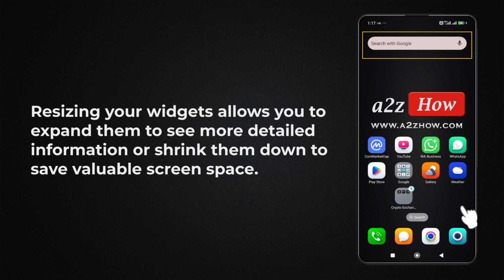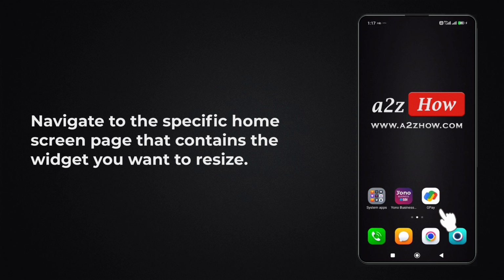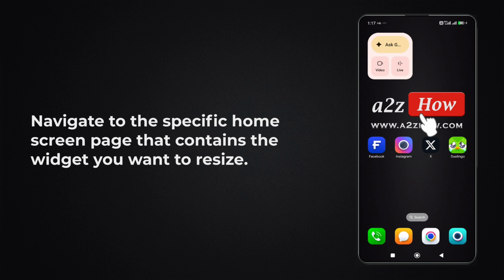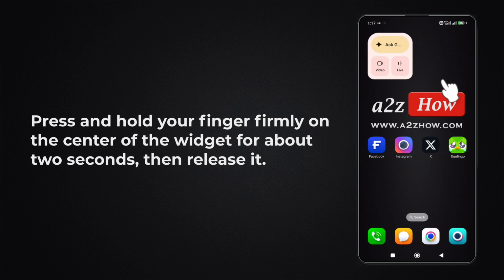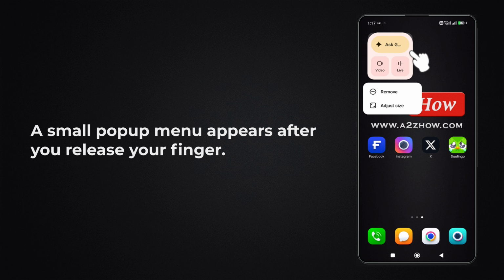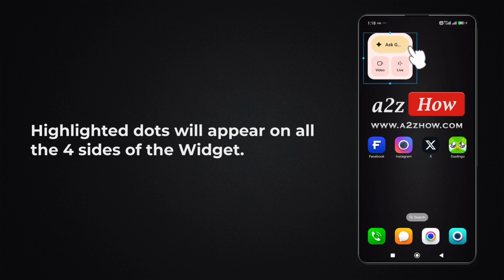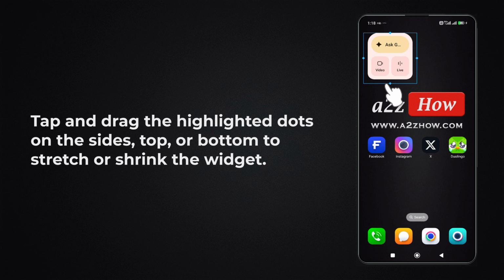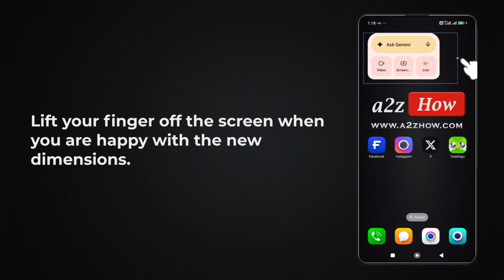How To Resize Widgets On Android Home Screen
Welcome to this comprehensive tutorial on how to resize a widget on the home screen on an Android phone. If your widgets are taking up too much space or are too small to read clearly, this guide provides the exact steps needed to adjust their dimensions perfectly. We cover the core methods for scaling interactive widgets so you can create a balanced, aesthetically pleasing, and highly functional mobile interface.
Proper widget formatting is critical for an optimized home screen layout. In this video, we expand on secondary factors, such as how the underlying grid size of your launcher dictates the minimum and maximum dimensions a widget can reach. Whether you are using a Samsung Galaxy, Google Pixel, or another Android smartphone, the mechanics of expanding or shrinking tools like the calendar, clock, or music player remain highly consistent. We also address why certain application widgets are locked to a specific aspect ratio and cannot be altered.
This tutorial follows a highly structured, zero-fluff, step-by-step approach. Step 1 focuses on the long-press gesture required to activate a widget's bounding box. Step 2 demonstrates how to grab and drag the highlighted anchor points to expand the widget horizontally or vertically. Step 3 shows how to shrink a widget down to free up space for other applications. Step 4 covers navigating your launcher settings to adjust the home screen grid, allowing for much more precise widget scaling. Finally, Step 5 walks you through repositioning the newly resized widget to center it perfectly on your display.
As a complete guide to Android display customization, this video is built to provide reliable, long-lasting solutions to common screen layout issues. By mastering these exact methods, beginners and experienced users can take full control over their mobile dashboard. The techniques demonstrated rely entirely on native Android settings, meaning no third-party applications or custom launchers are required to achieve your ideal setup.
Watch our related videos to learn more about smartphone customization, and feel free to leave a comment below if you have any questions or doubts regarding the resizing steps covered today.